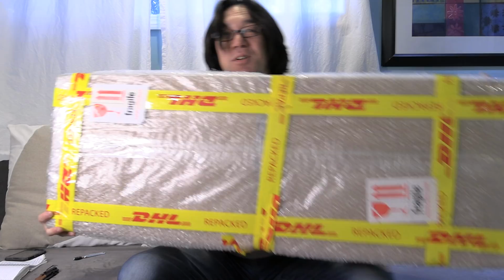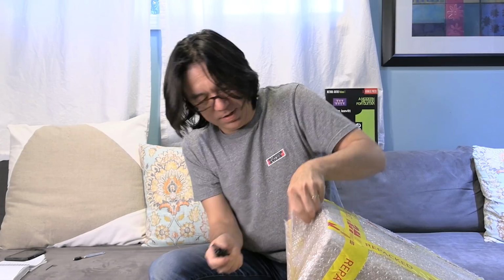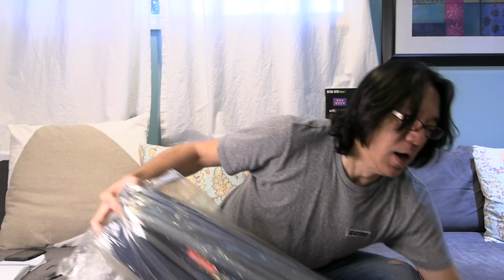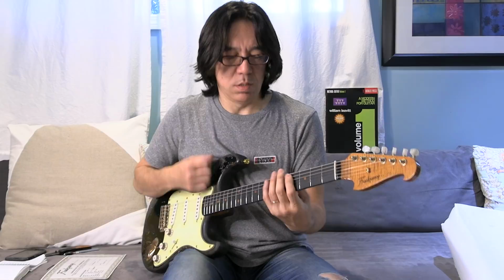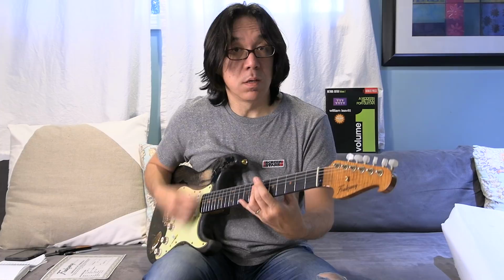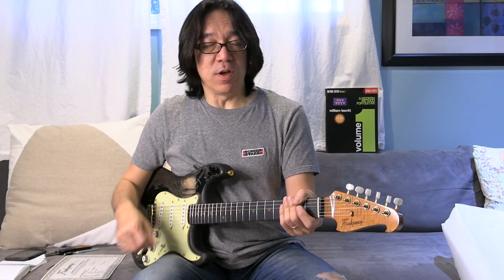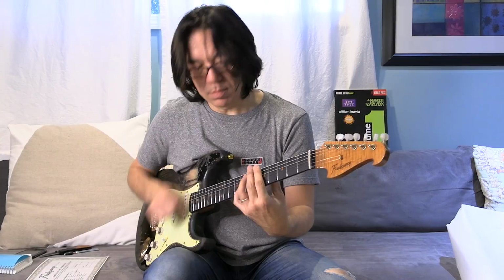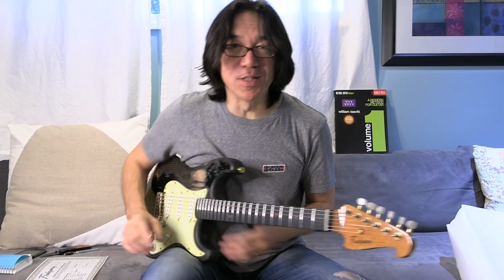Unboxing A Black One Guitar - Replica Black1 by Freakquency Guitars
Intro 00:00
Time to toss the box!   02:35
The guitar case is appeared (Ghost Fire Case)  03:00
Now you can see this guitar... Close up!!  05:15
Let's tune up!    07:00
About how to keep pacing and balance in life    07:30
This is how I tune the guitar   08:33
Funk in E   08:55
Slap Guitar   09:15
Special John Mayer story (What I taught John...)  09:30
How to prepare funk rhythm guitar? (Root 3rd 7th Swing Groove)   12:30
Chord Voicings ( Lovely Song / Lovely Chords )   14:00
About picking technique (Modern Method Guitar Volume One)  15:10
About duration of the notes ...     17:00
About this guitar's spec    18:45
C-7 Fast Triplet Funk   19:48
What song is this?    21:20

▼▼ Don’t worry
Don’t compare

(175-21)